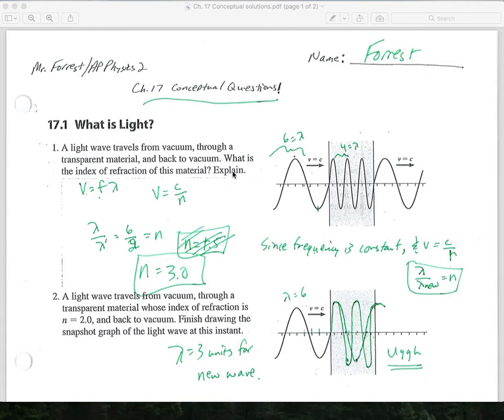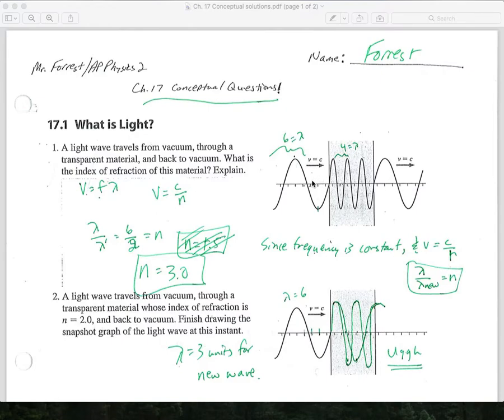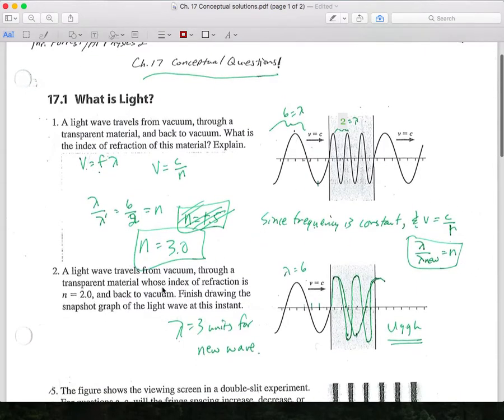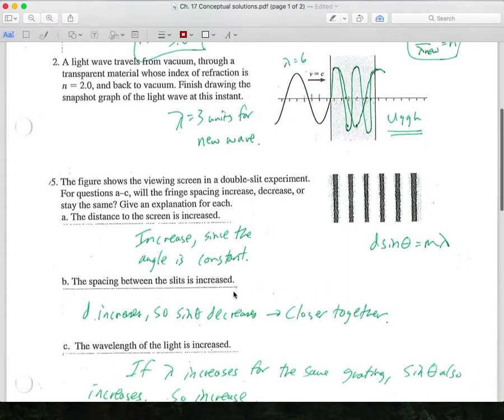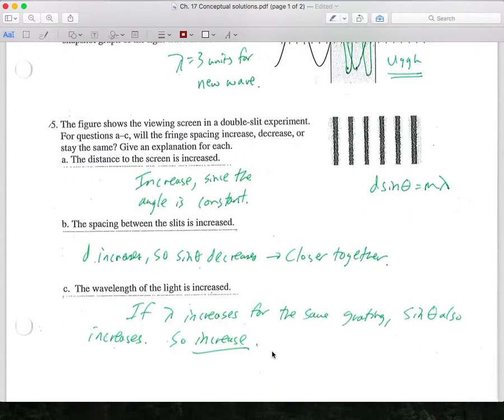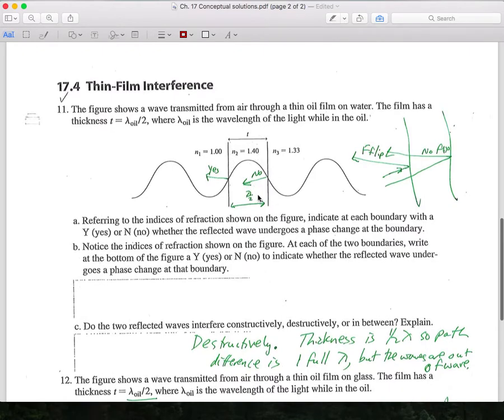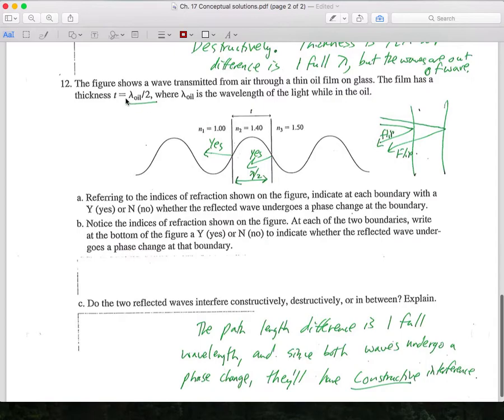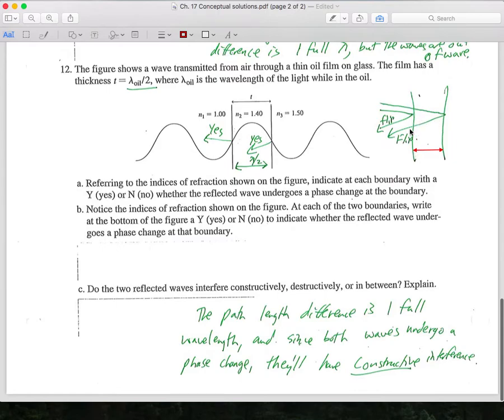Ch 17 conceptual question solutions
This videos goes over solutions to the Ch. 17 conceptual questions that were assigned to my P Physics 2 class.